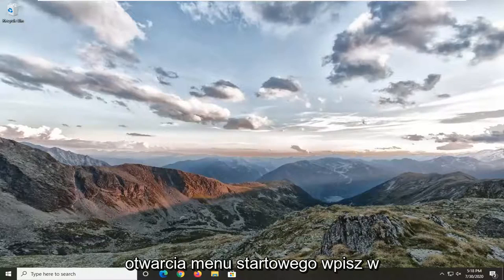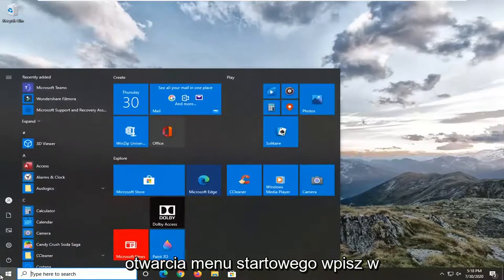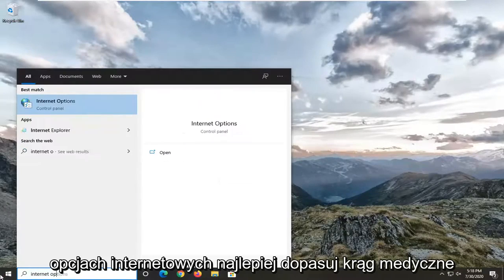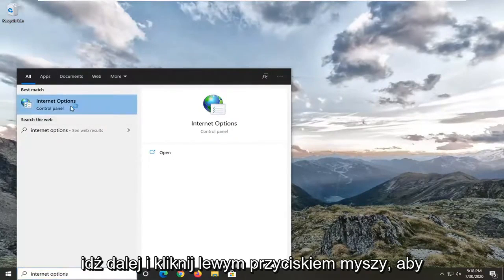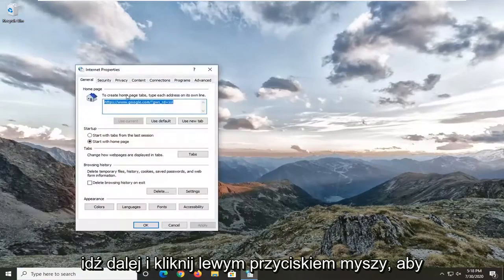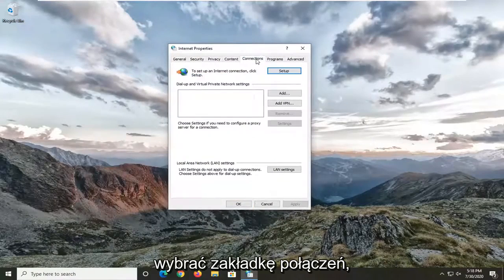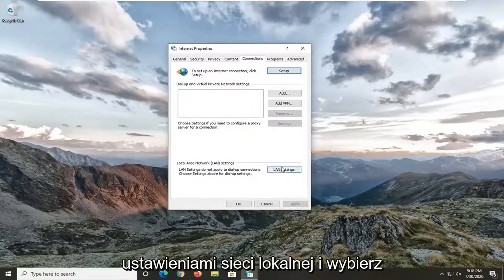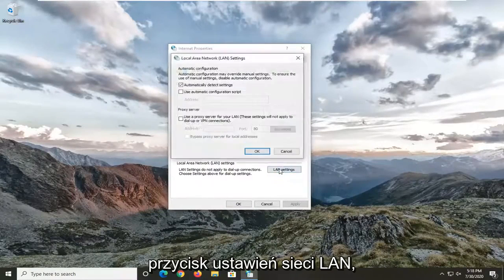Naprawianie kodu błędu odtwarzania wideo JW Player 232011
Jak naprawić kod błędu 232011 za pomocą JW Player w systemie Windows 10 [samouczek]

Kod błędu 23011 jest zwykle napotykany przez użytkowników systemu Windows, gdy próbują odtworzyć wideo w przeglądarce z wbudowanego odtwarzacza JW. Kod błędu oznacza „Wysłano żądanie manifestu bez odpowiednich poświadczeń międzydomenowych” i zwykle pojawia się z powodu jakiegoś problemu technicznego.

Jak się okazuje, istnieje kilka różnych winowajców, którzy mogą znajdować się na dole pojawienia się tego kodu błędu:

Uszkodzona pamięć podręczna lub dane z plików cookie – Uszkodzone dane tymczasowe lub źle zapisany plik cookie mogą być również odpowiedzialne za ten konkretny kod błędu. Jeśli ten scenariusz ma zastosowanie, powinieneś być w stanie całkowicie rozwiązać problem, czyszcząc zarówno pamięć podręczną, jak i plik cookie.

Przerwy spowodowane przez proxy lub VPN – Powszechnie wiadomo, że JW Player nie radzi sobie tak dobrze z zarządzaniem połączeniami użytkowników końcowych, które są przesyłane przez VPN lub serwer proxy. Jeśli ten scenariusz ma zastosowanie, powinieneś być w stanie rozwiązać problem, wyłączając wbudowany serwer proxy lub instalując serwer proxy na poziomie systemu lub klienta VPN.

Problematyczne rozszerzenie — według niektórych użytkowników, których dotyczy problem, ten konkretny kod błędu może być również spowodowany przez rozszerzenia i dodatki, takie jak Privacy Badger, Malwarebytes lub Avast Online Security. W takim przypadku możesz rozwiązać konflikt z odtwarzaczem JW, wyłączając problematyczne rozszerzenie lub dodatek.
Ograniczony typ sieci — sieci firmowe, szkolne i hotelowe mogą w szczególności blokować sieci dostarczania treści (CDN), takie jak ta, z której korzysta platforma JW Player. W takim przypadku możesz spróbować porozmawiać z administratorem sieci, aby usunąć blokadę na wyłączność, lub możesz połączyć się z inną siecią.

Niezgodność przeglądarek – Internet Explorer i Edge to dwie przeglądarki, w których nadal występują niezgodności w stosunku do JW Player. Większość niespójności można wyeliminować, przełączając się na przeglądarkę opartą na Chromium.